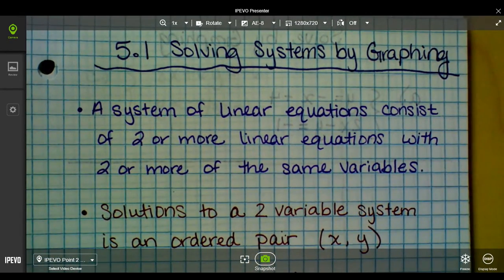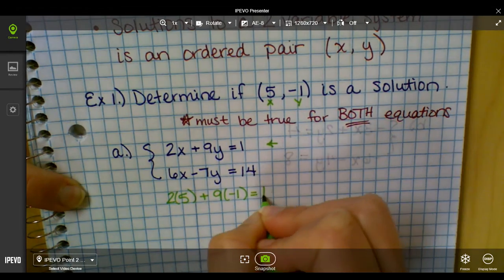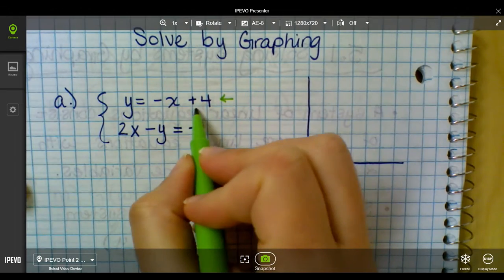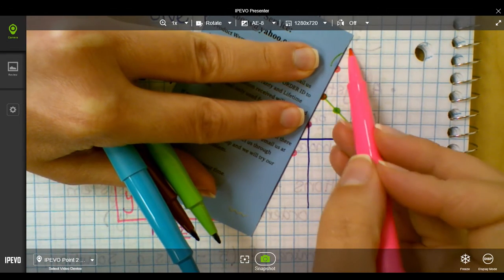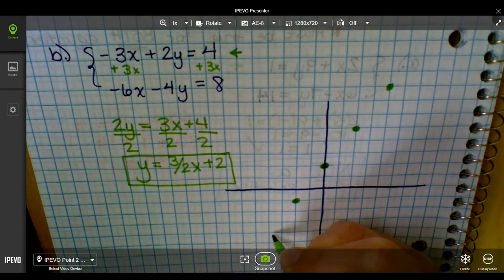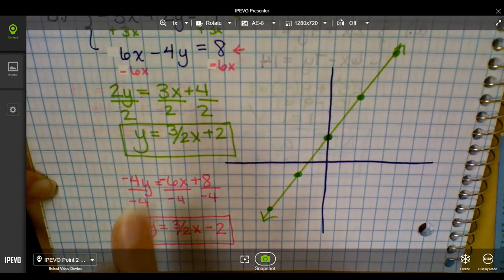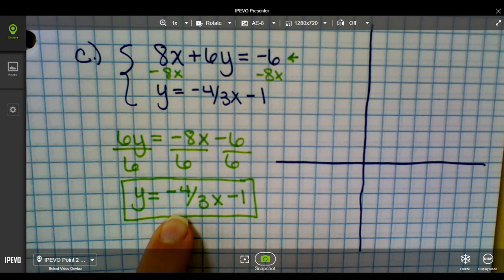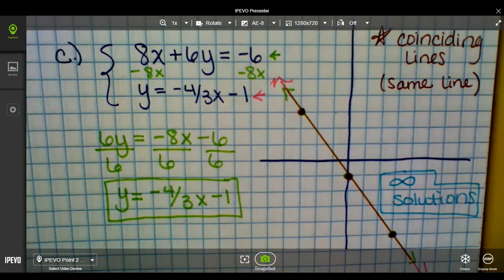ICA: 5.1 Solving Systems of Equations by Graphing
5.1 Solving Systems of Equations by Graphing